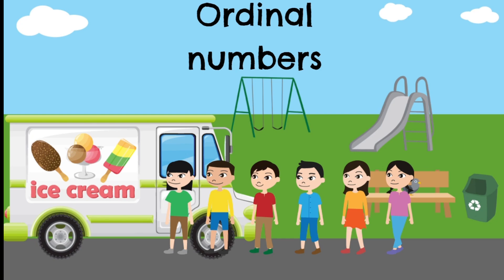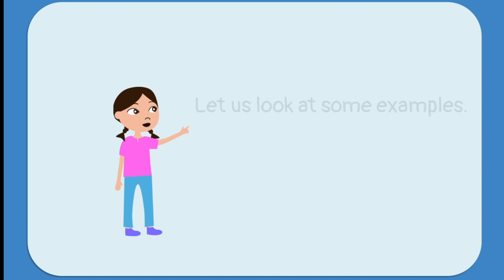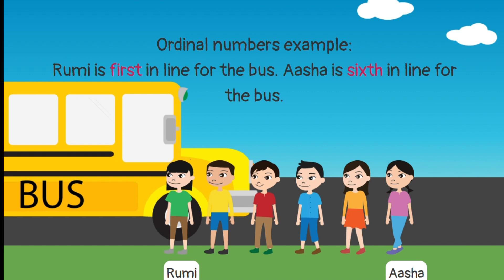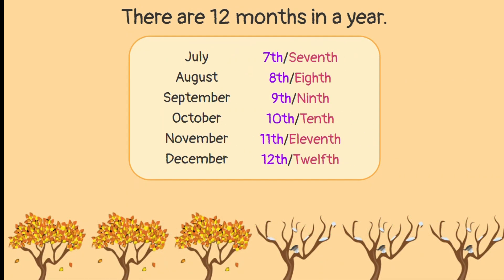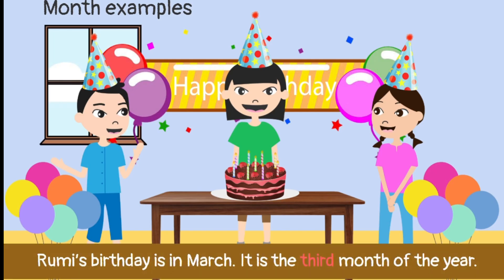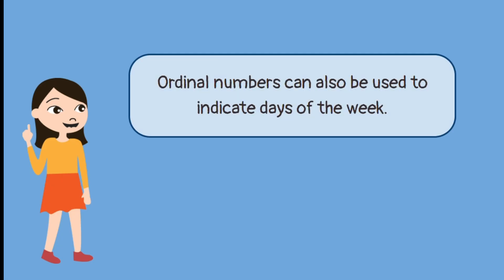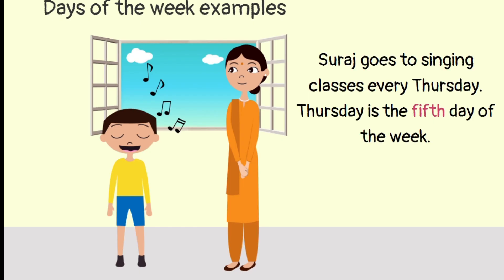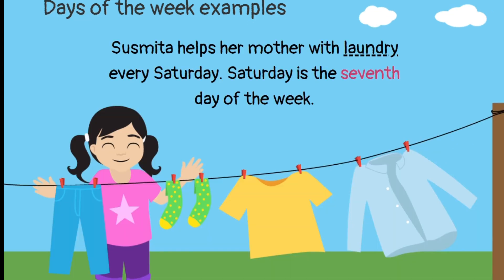Learn Ordinal Numbers for Kids | 1st to 10th Fun & Easy | Ordinal Numbers Explained!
Hello students i hope you learn and enjoy in this vedio

🎉 Let’s Learn Ordinal Numbers! 🎉
Welcome to our fun and easy lesson all about ordinal numbers — like 1st, 2nd, 3rd, and more! In this video, kids will learn how to use ordinal numbers to show position or order. Perfect for preschool, kindergarten, and early elementary learners!

🧠 What you'll learn:
✅ What are ordinal numbers?
✅ How to say and write them (1st to 10th and beyond!)
✅ Fun examples to help remember

👶 Great for:

Preschoolers

Kindergarten students

ESL learners

Homeschool and classroom use

ordinal numbers
ordinal numbers for kids
learn ordinal numbers
1st 2nd 3rd numbers
ordinal numbers song
ordinal numbers video
math for kids
preschool math
kindergarten math
math lesson for kids
ordinal numbers kindergarten
ordinal numbers preschool
ordinal numbers 1st to 10th
number positions for kids
fun math for kids
ordinal number lesson

Parents and guardians are encouraged to supervise children's screen time and ensure they engage with age-appropriate content.